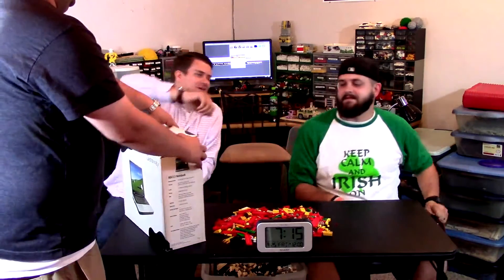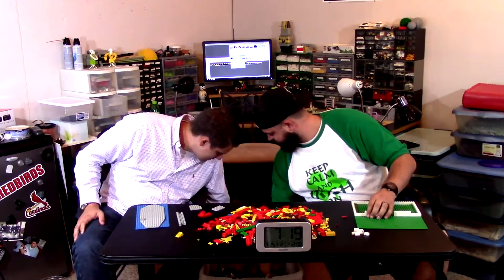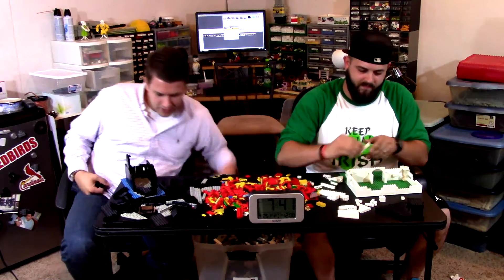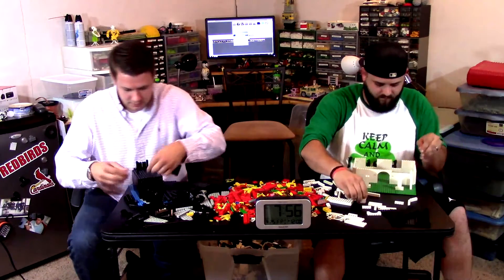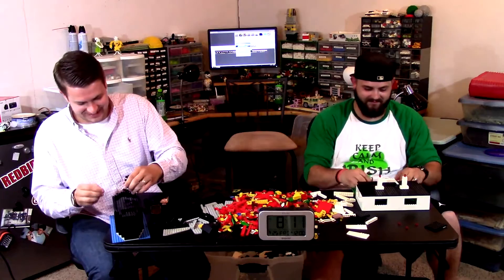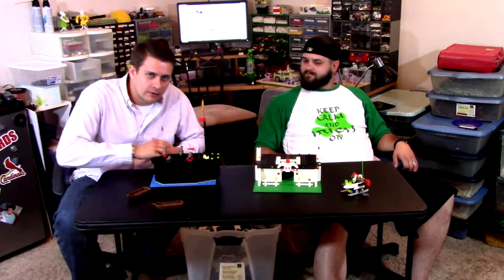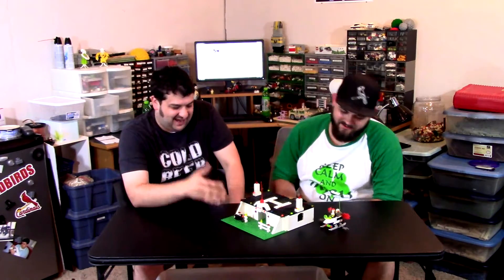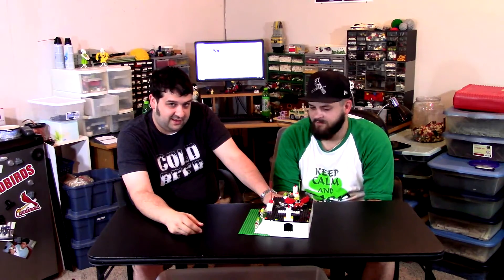Build Off #1 - Ludi vs Ludgotti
Ludi and Ludgotti square off in their first Build Off.  They each get one hour with limited parts and a random baseplate. What will they come up with?